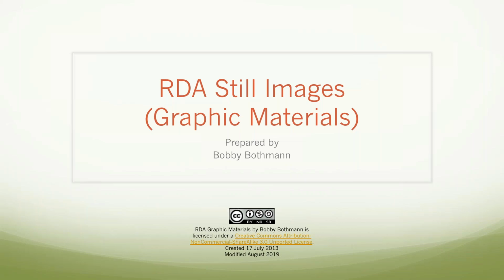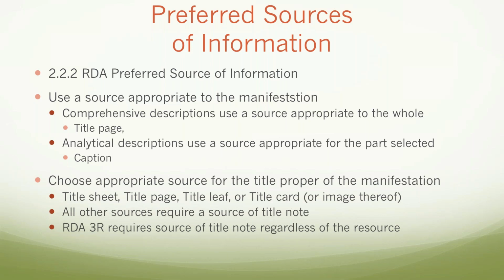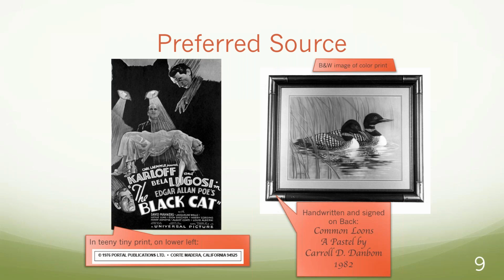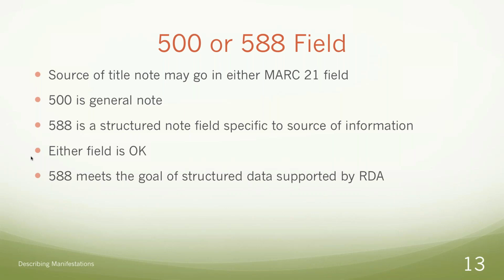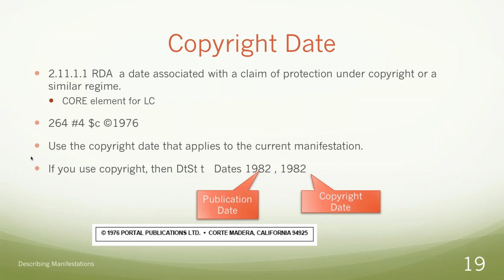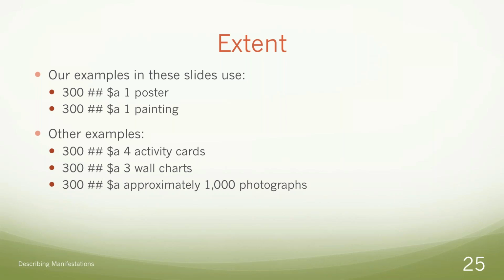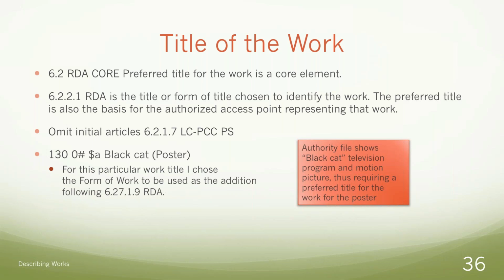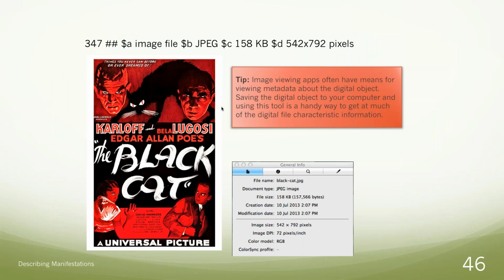RDA Cataloging Training ~ Still Images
RDA instructions for describing Still Image resources, both analog and electronic, includes identifying attributes such as base and applied materials, mounts, and uses a variety of terms for the extent. All examples are provided using the MARC 21 Format for Bibliographic Data (MFBD).